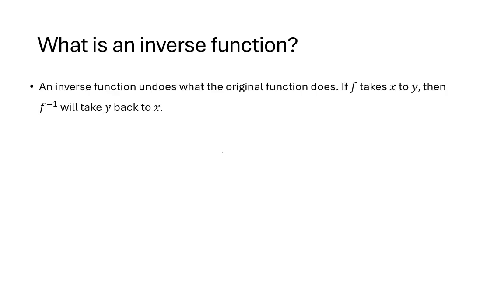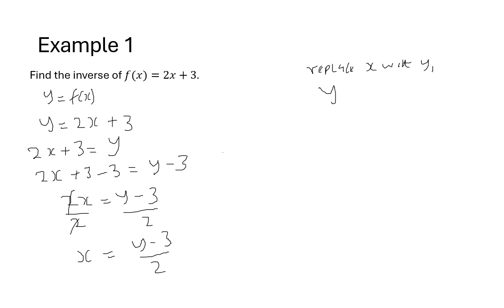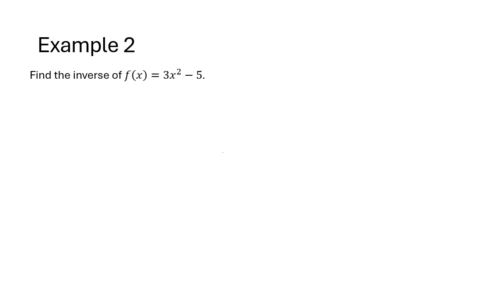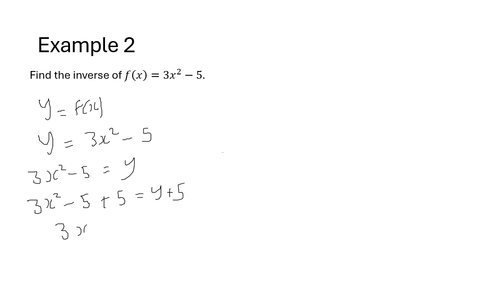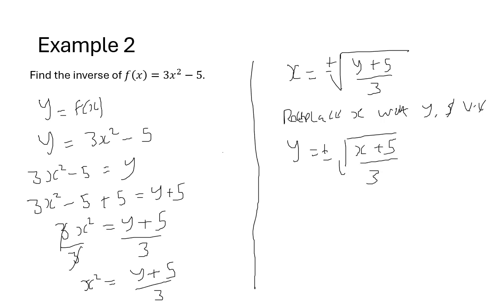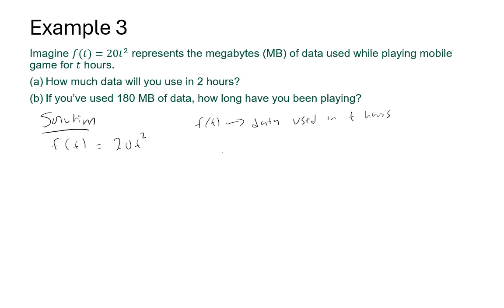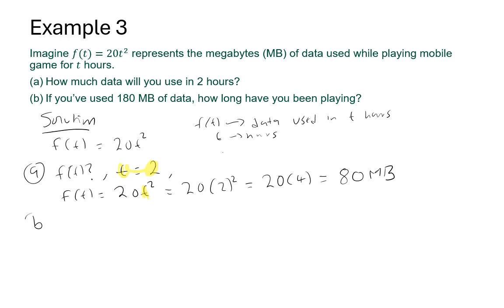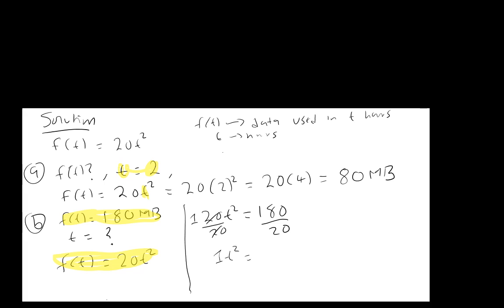Inverse of a Function